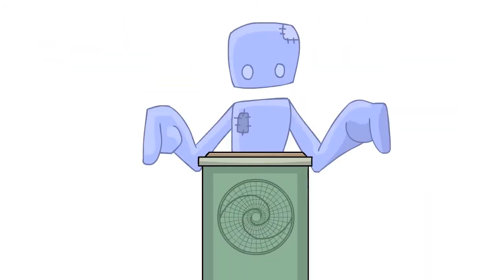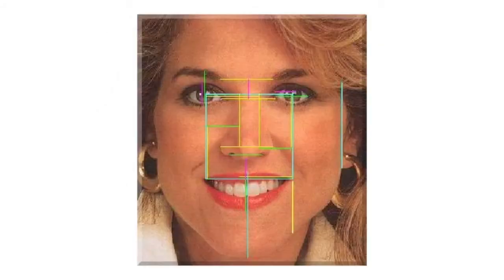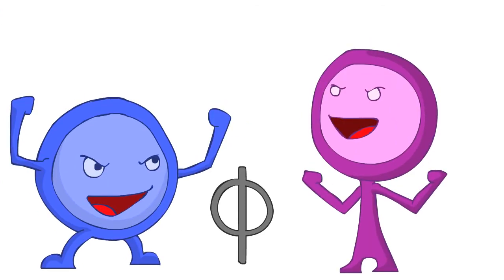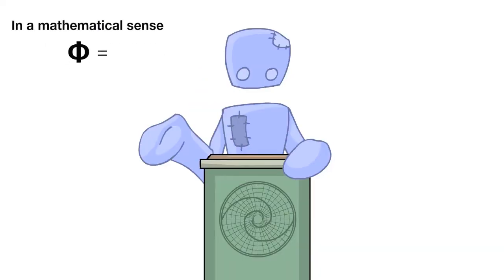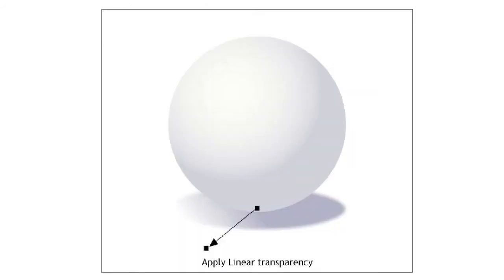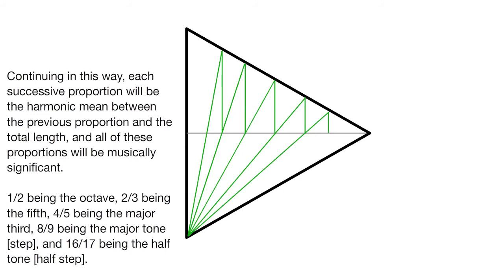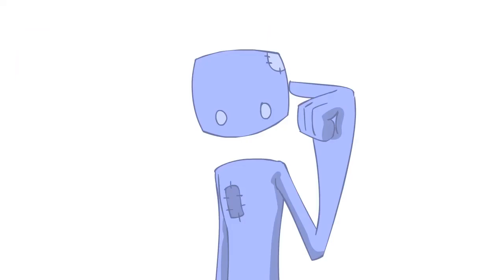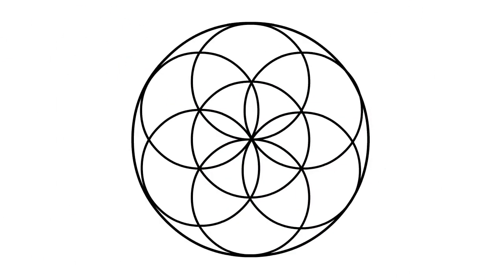Spirit Science 10 - Math of God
This week, we dive back into the Sacred Geometry pool to talk about spirals and sequences that all life strives towards, and at the end we look at the 2nd informational unraveling of the Fruit of Life.

Credit: jordanduchnycz

Links and Sources:
Phi